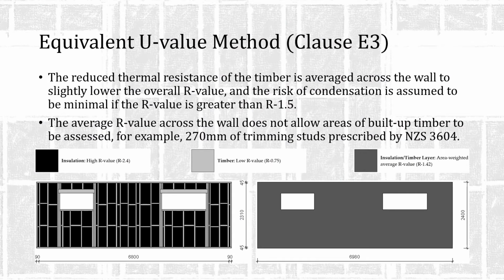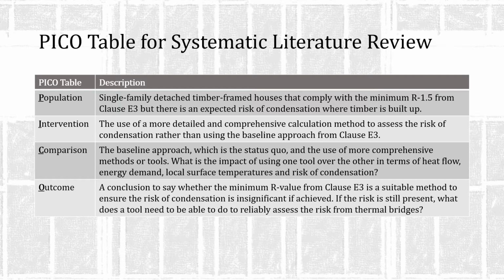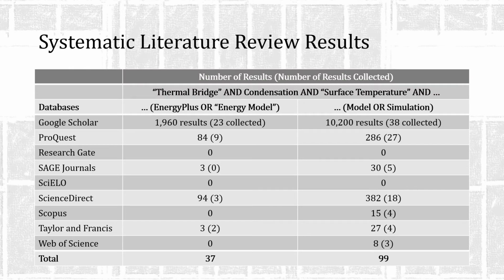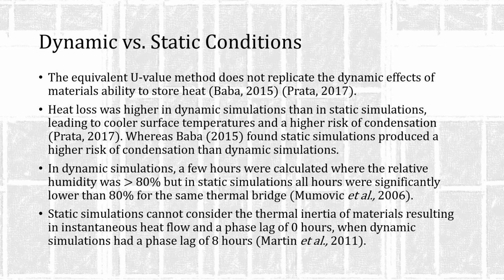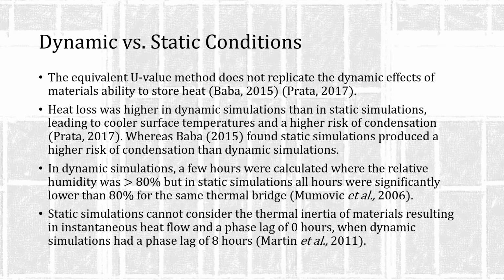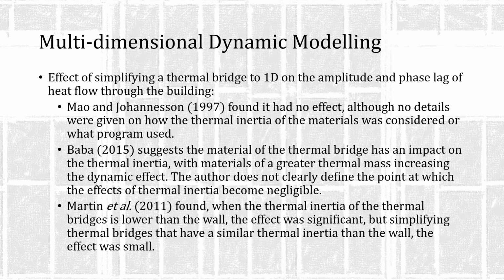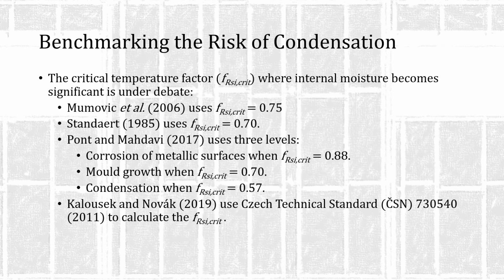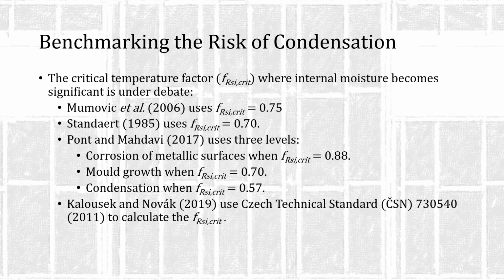Methods to assess the risk of condensation from thermal bridges in timber-framed houses